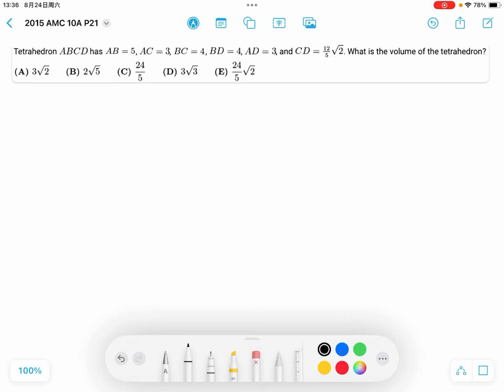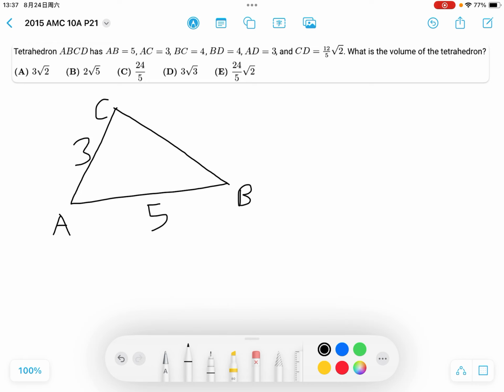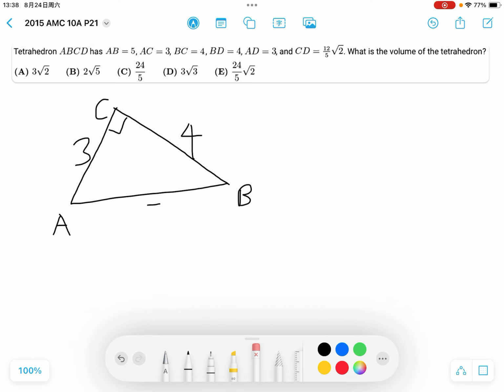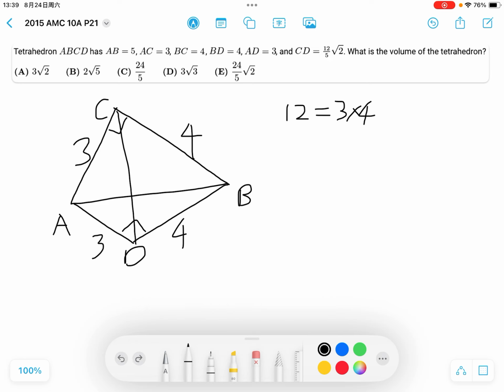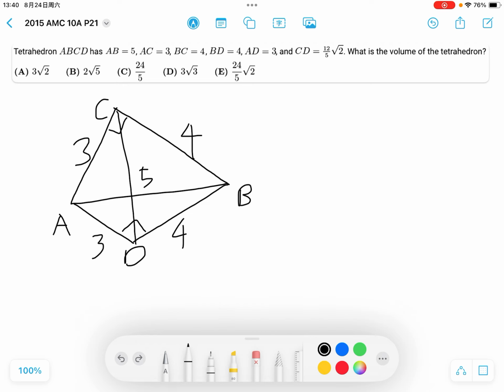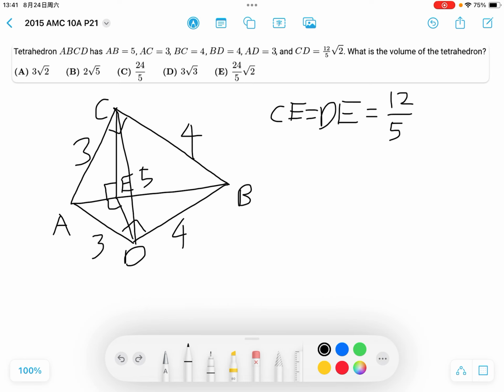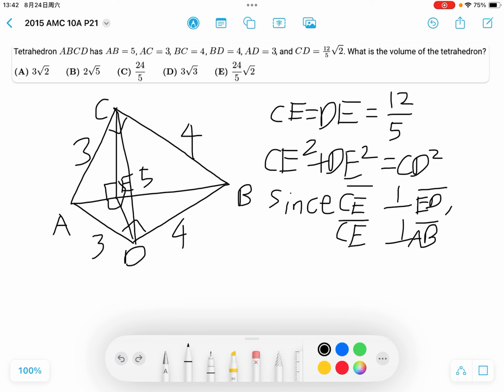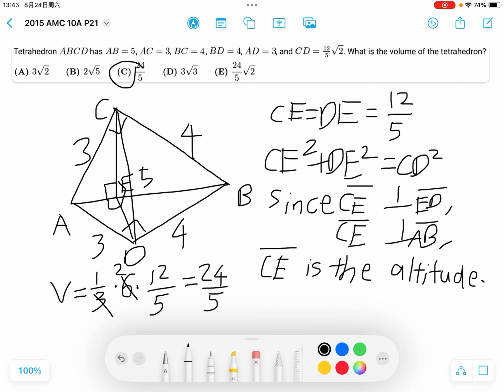2015 AMC 10A P21 | Tetrahedrons